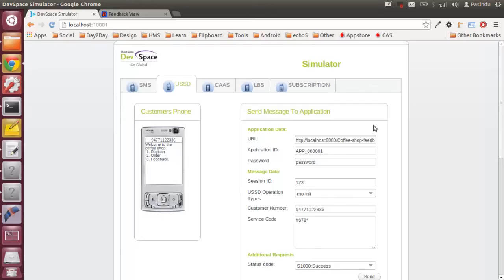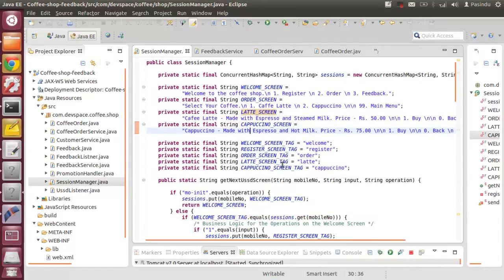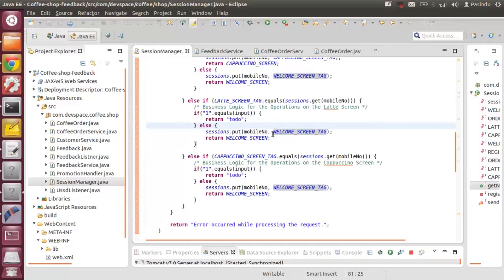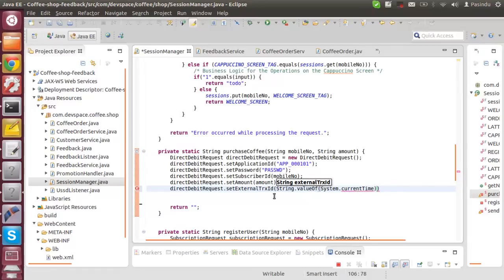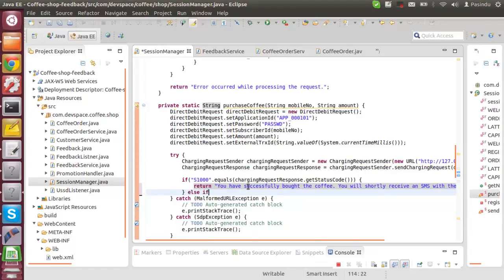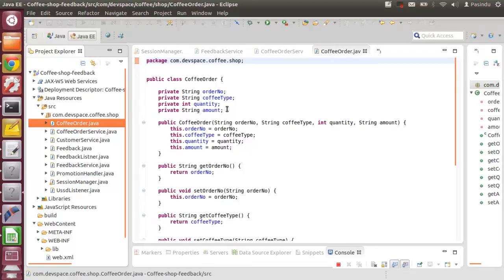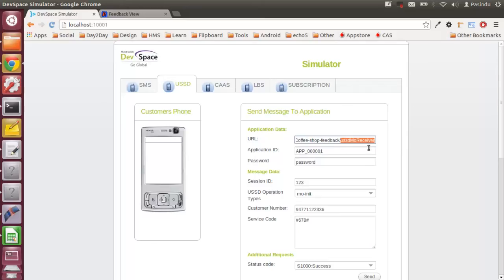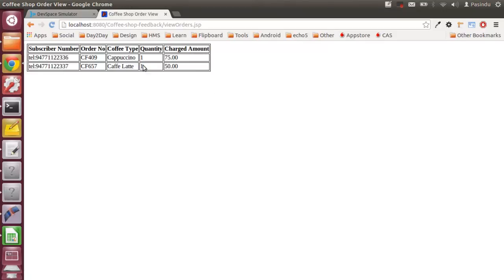[DevSpace Video Guide] - CaaS tutorial _ Using mobile account to pay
This Video Guide demonstrates how a customer can pay for his coffee using his mobile account on the go. We have built a sample Coffee Shop application using Dev Space APIs.